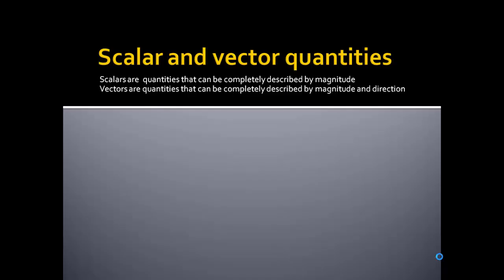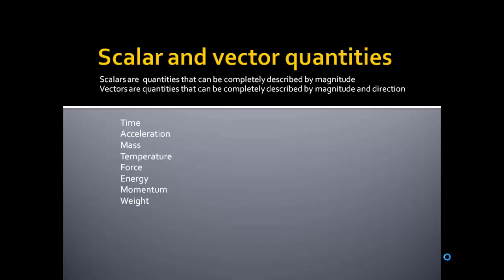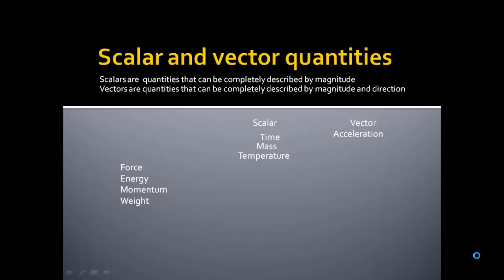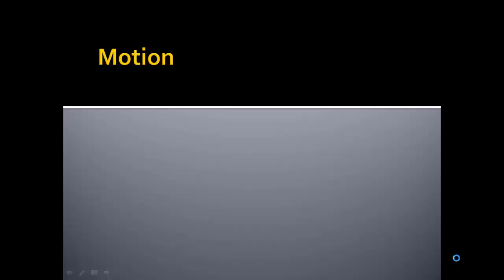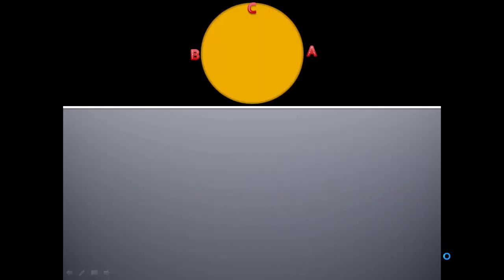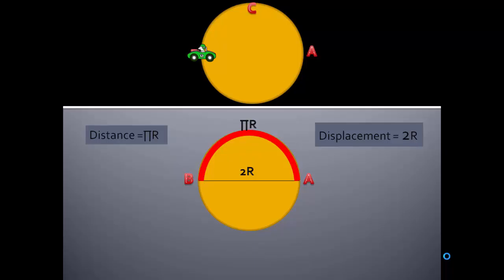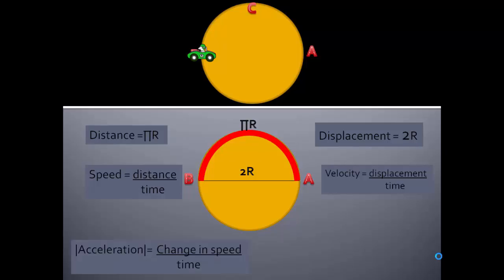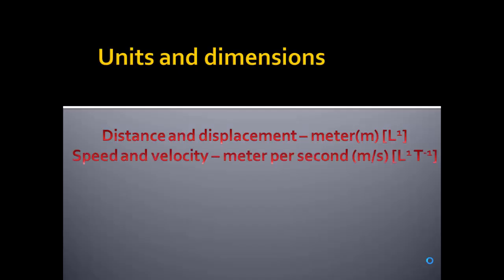One dimensional motion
An introduction to motion in one dimension and the terms related to it.